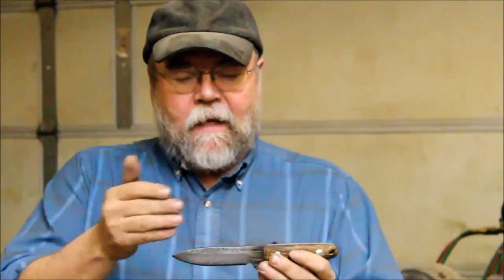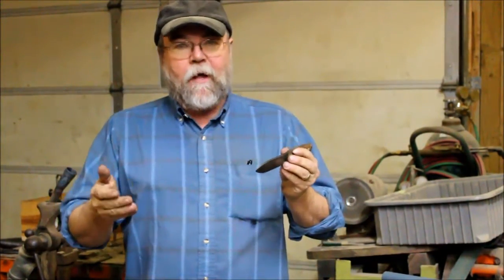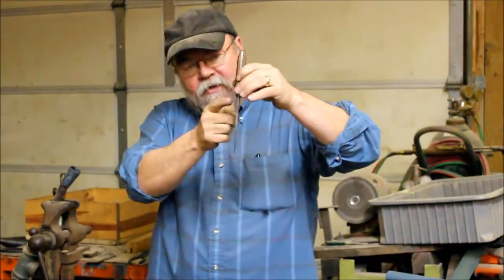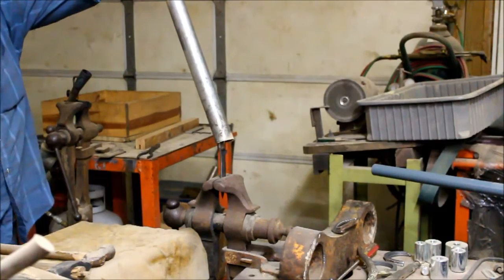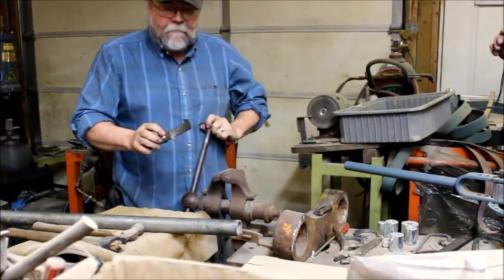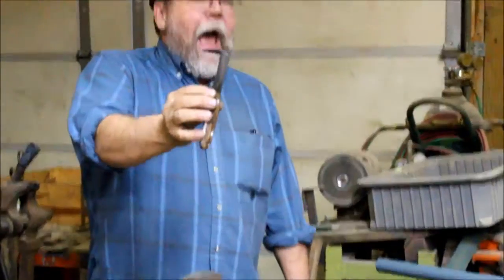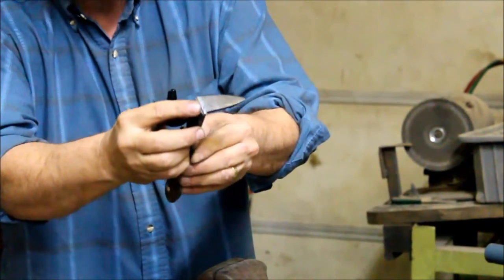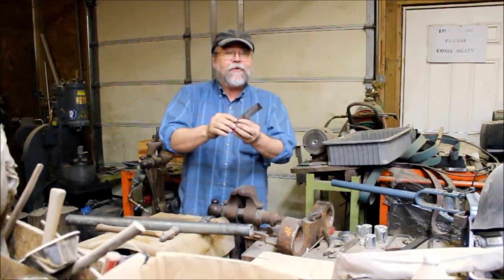Whiskey Camp Knife Bend Test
In this video we demonstrate the toughness of our Whiskey Camp knife by bending it to 90 degrees
We also have a couple of other videos of knife tests, feel free to check them out.